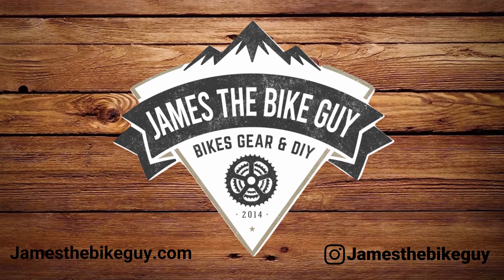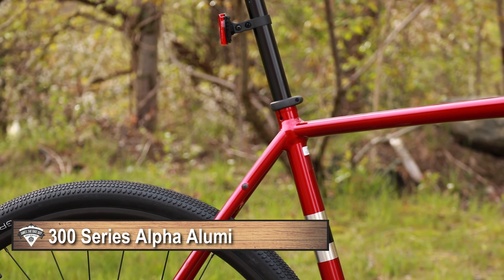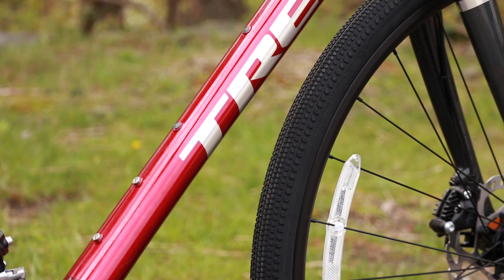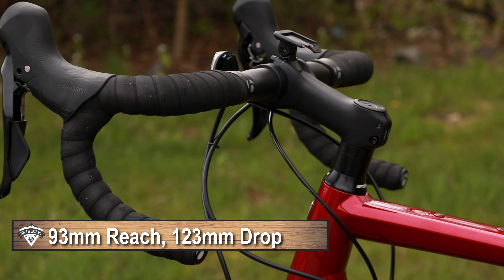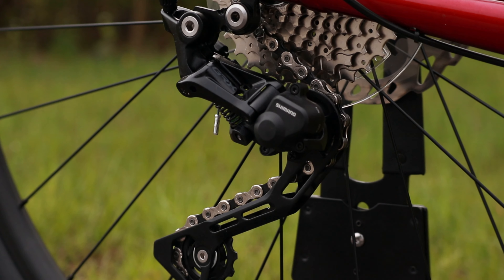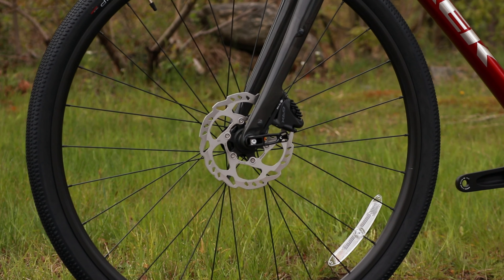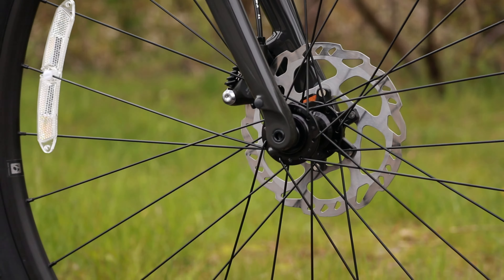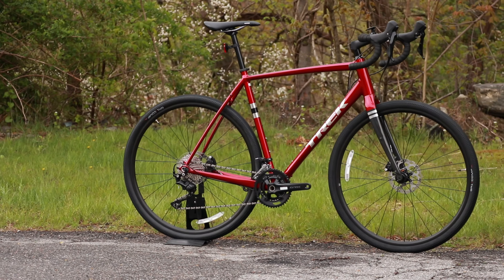Aluminum Gravel Machine - 2021 Checkpoint ALR 4 GRX 10 Speed Gravel Road Bike Review and Weight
The new Trek Checkpoint ALR 5 is a very exciting new gravel bike. It uses the awesome and versatile Trek Checkpoint ALR Frameset and adds a 2x10 Shimano GRX RX400 drivetrain. That means this bike has an 11-34t cassette out back and a subcompact 46/30 crankset. A wide gear range like that should allow the bike to go just about anywhere and add in the 700x42c tire clearance (650x47c) you can fit monster tires on the bike. To aid the massive tire clearance the Checkpoint uses sliding rear dropouts to control the length of the chainstay and help customize the feel from stability on loose gravel to snappy handling on paved roads. Finally, frame storage and function is superb. It has so many different options for water bottle bosses, bags, racks, and of course fenders. Overall a pretty compelling package for a really nice and fun gravel bike!

The Gear I use:
Accurate Escali Scale
Canon EOS M6 Camera
Lavalier Microphone
Camera Tripod
GoPro Hero 8 Black
Google Pixel 4
Lav Mic for Gopro/Phone
Cell Phone Gimbal (Bikes Shots)